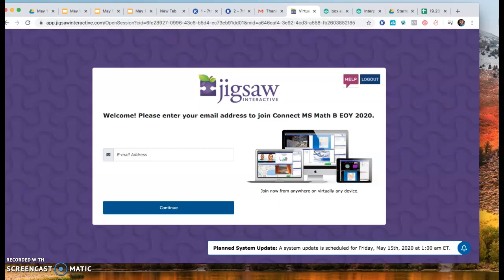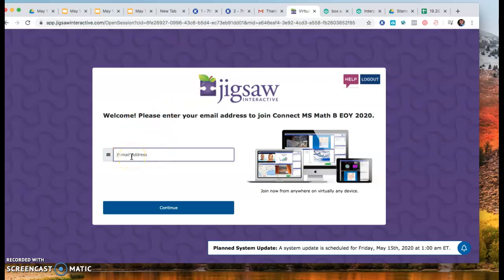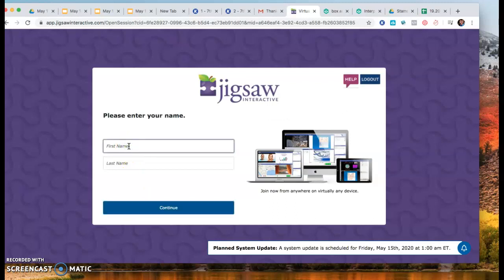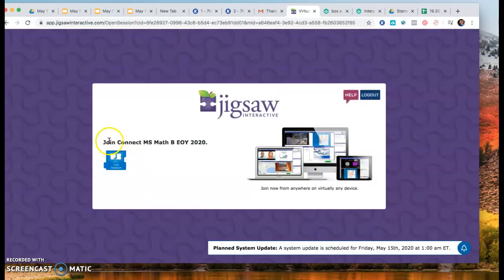Log into Jigsaw